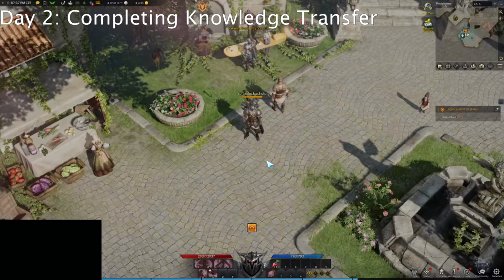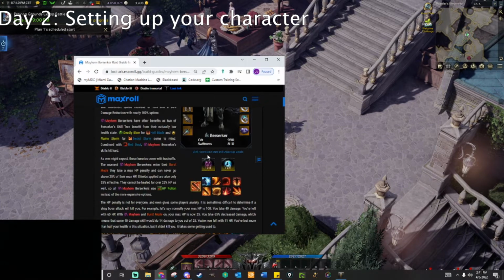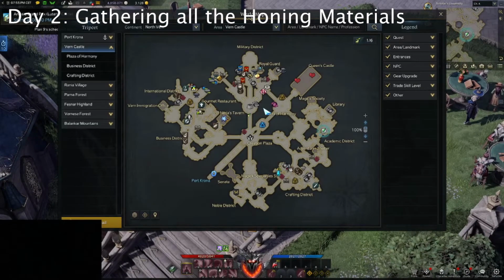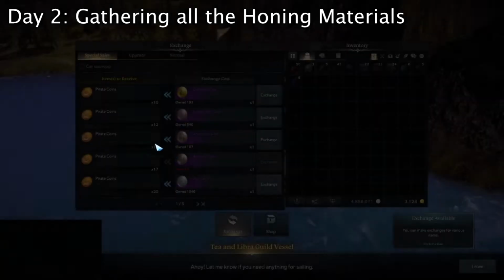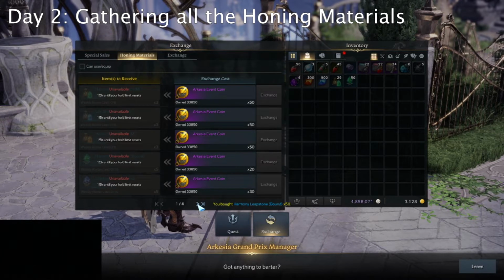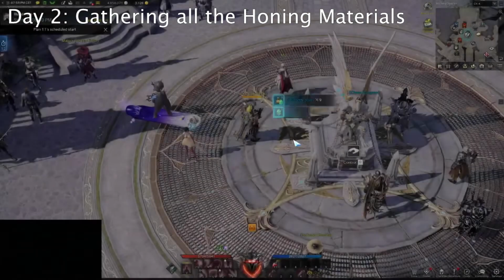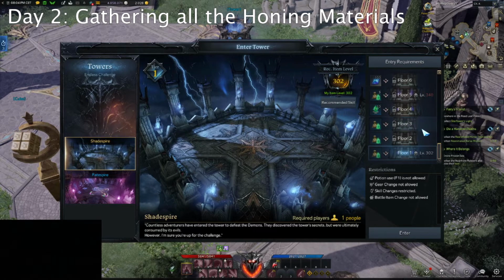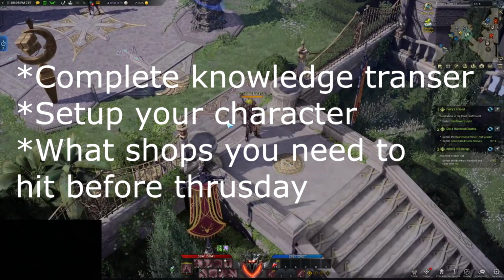BERSERKER TO TIER 3 Day 2! What you need to do before raiding on a new Character!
Im live!